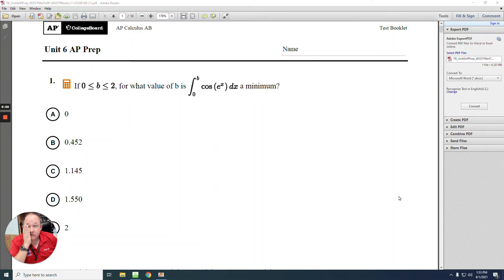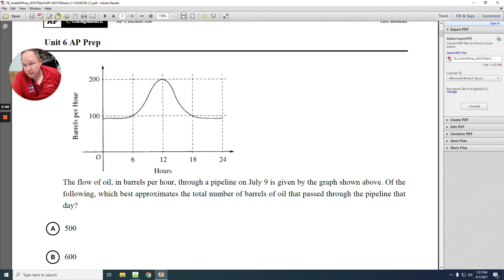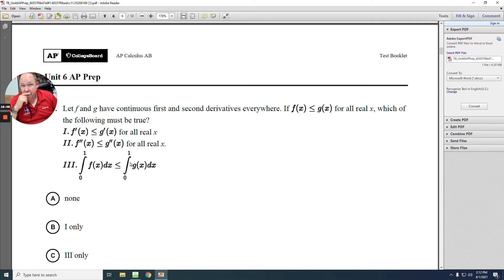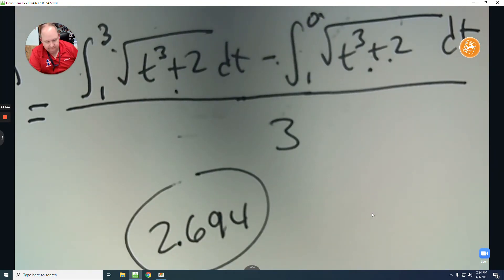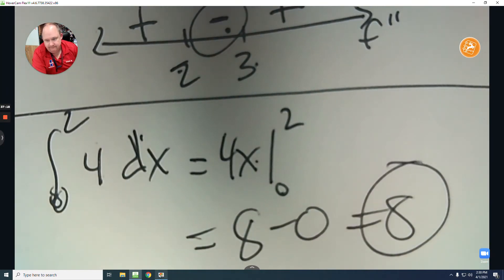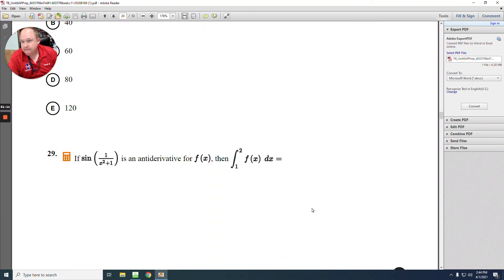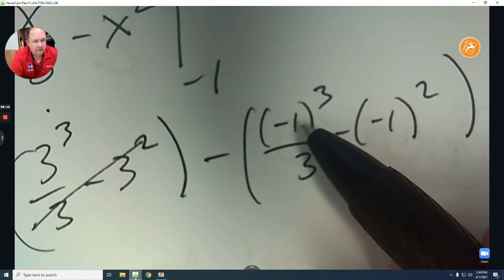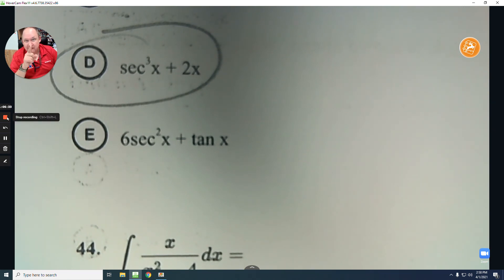Calculus Unit 6 AP Prep Part 1